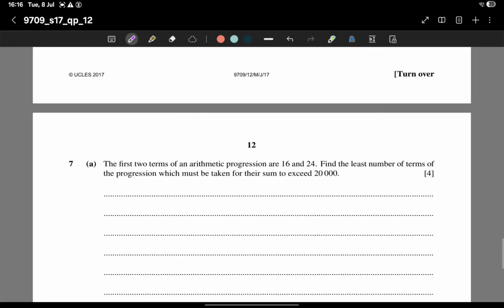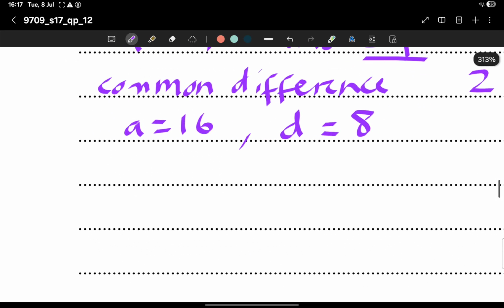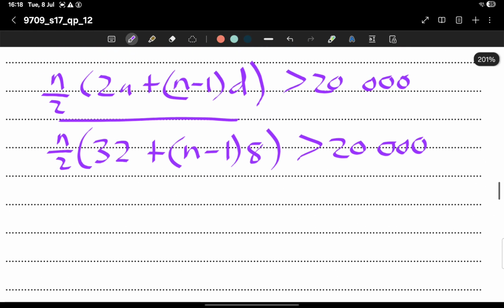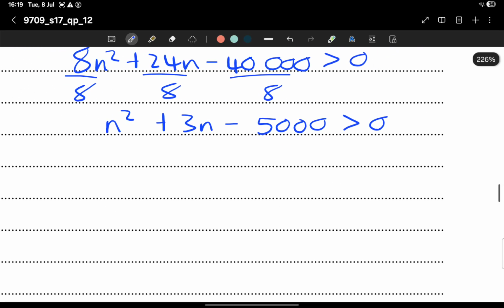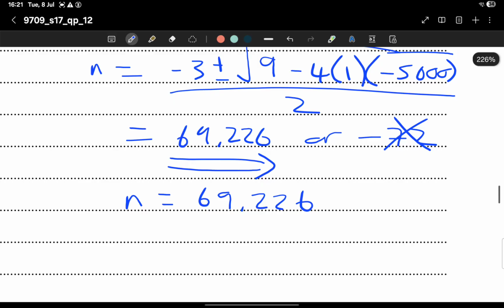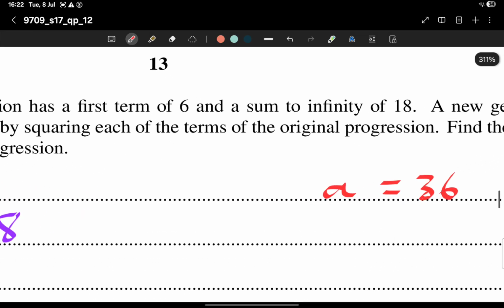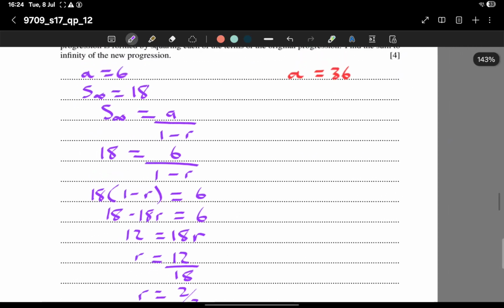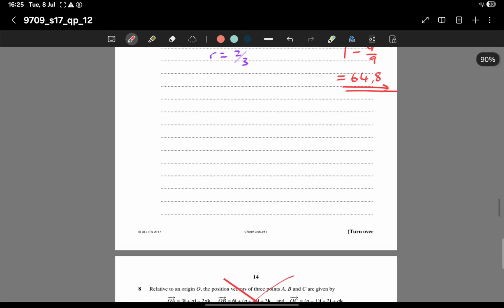9709/12/May 2017 Question 7